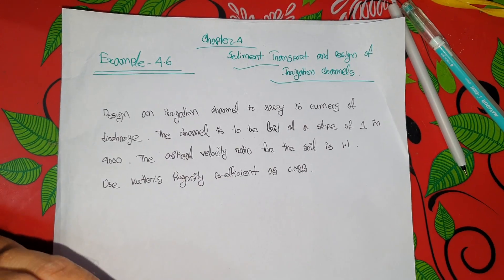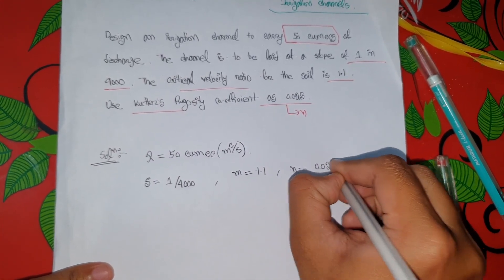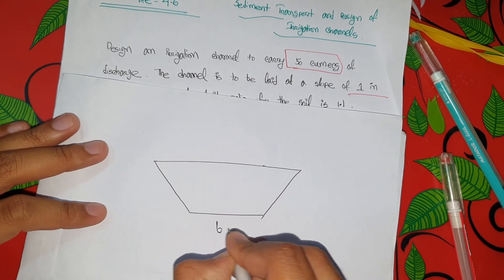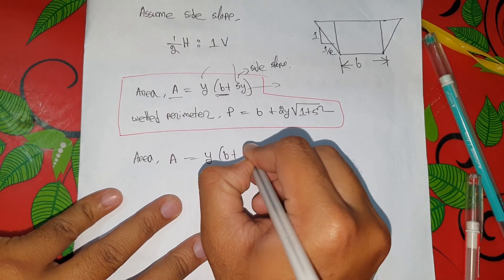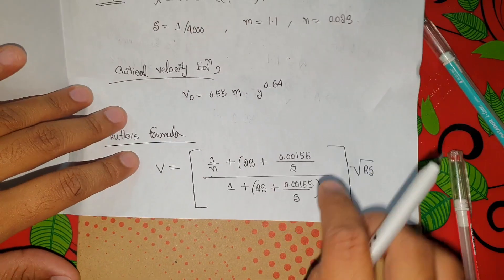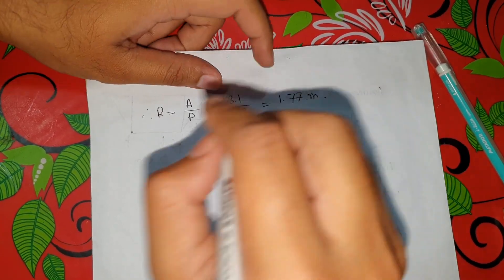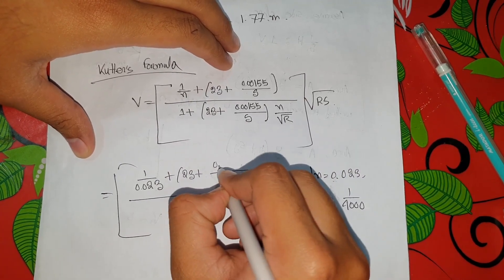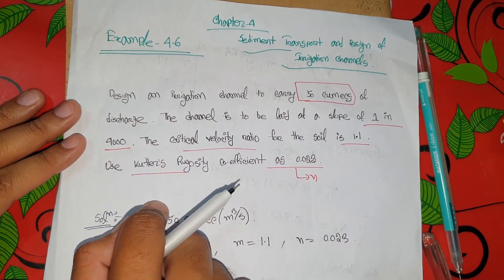Design an irrigation Channel | Example 4.6 | Chapter 4| Irrigation and Flood Control | S.K.Garg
In this video, I’ll show you {Design an irrigation Channe}.
Example 4.6
Semester 4.1.
Book: S.K.Garg - Santosh Kumar Garg.
Chapter-4 : Sediment Transport
Course Code: CE 767
Course Name:  Irrigation and Flood Control
SEC
Sylhet Engineering College.